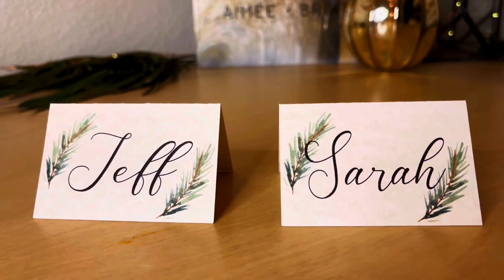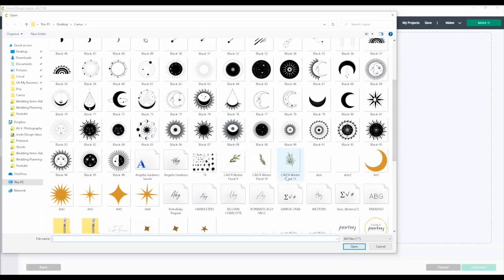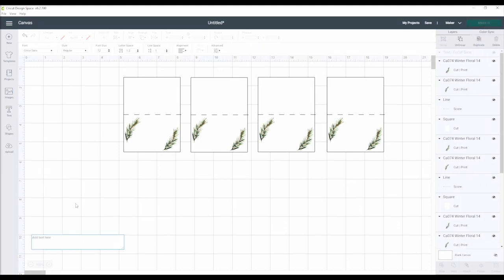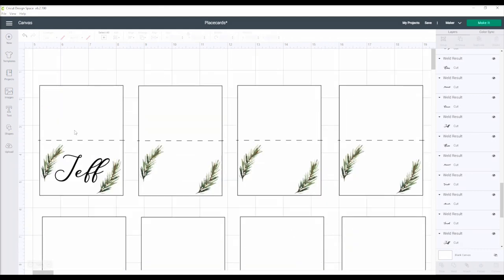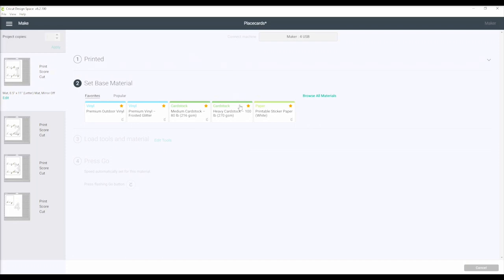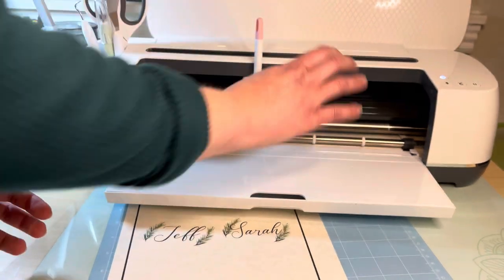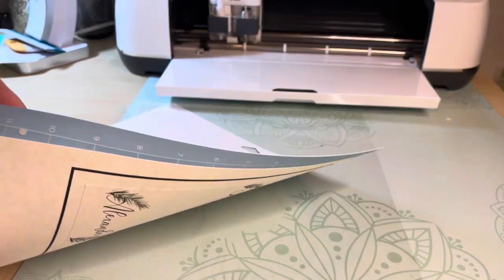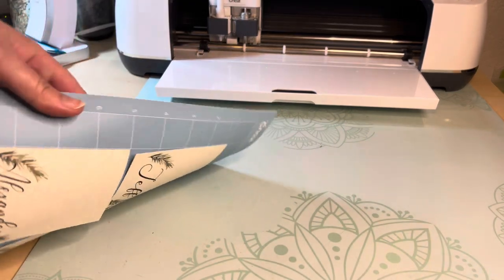DIY Place Cards | Cricut Wedding Card w/ Pine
This tutorial shows you how to make custom tented place cards!

Supplies:
Cricut Maker
Cricut Mat
Cricut Scoring Stylus
Cricut Tool Set
Cardstock Options
Canon Pixma Printer